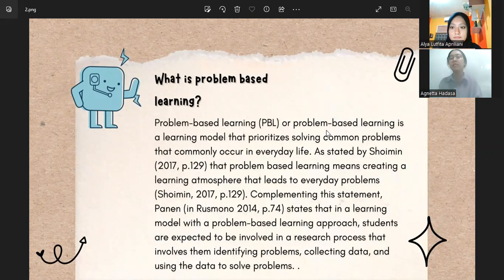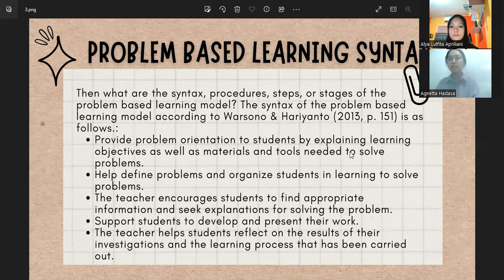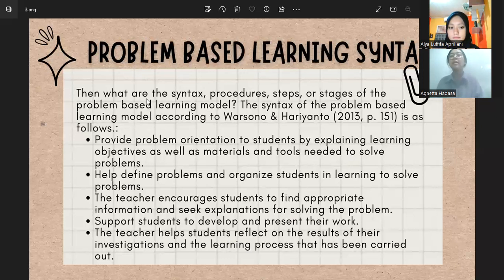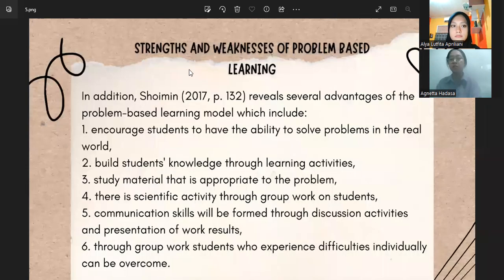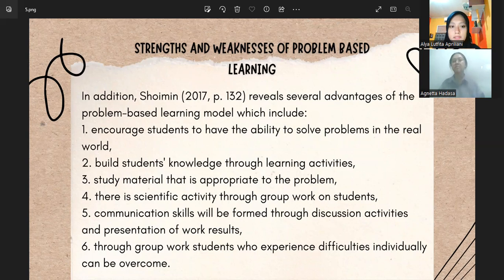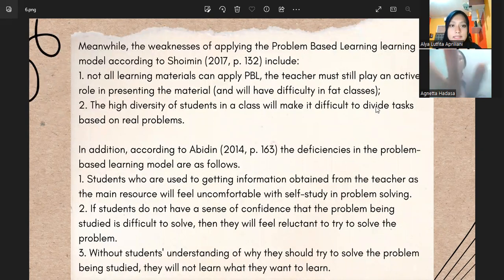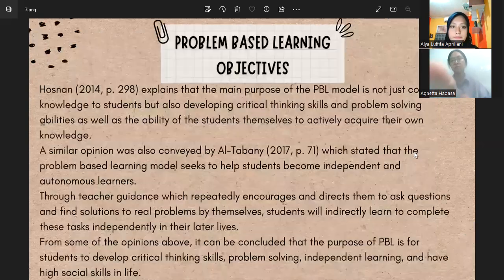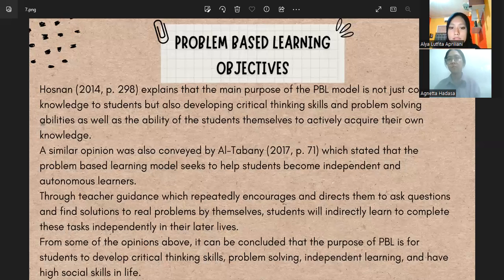Project Based Learning (I.Reading) Alya & Agnetta 3B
Tugas Video
Strategi Ketiga Adalah Project Based Learning
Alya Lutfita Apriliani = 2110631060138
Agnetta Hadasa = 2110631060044